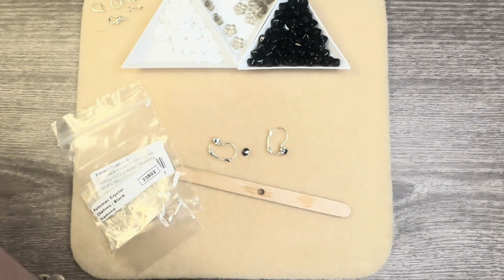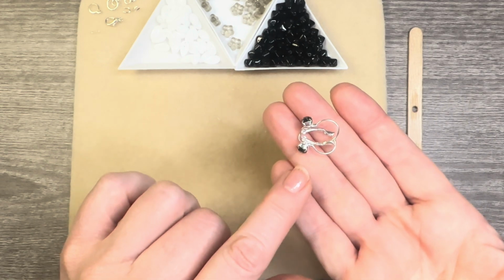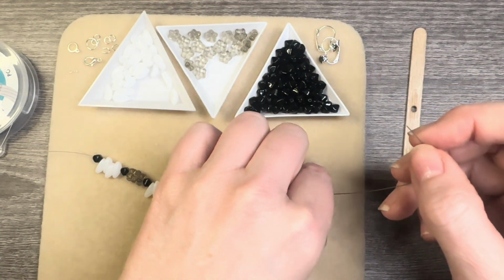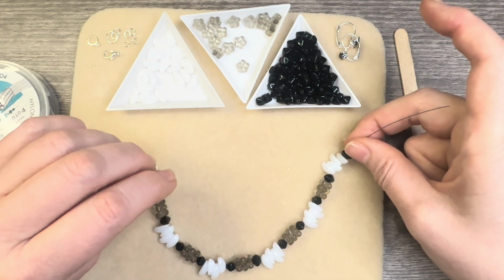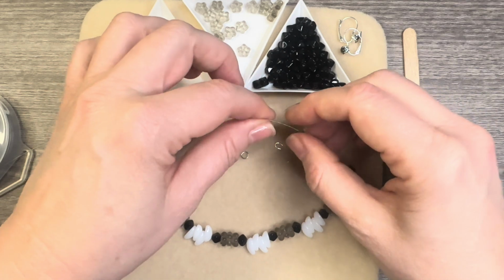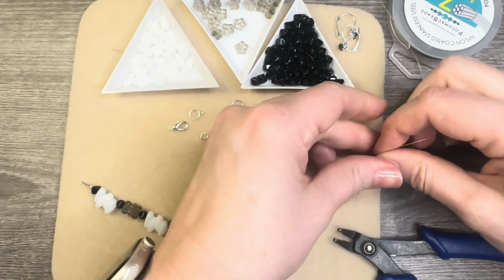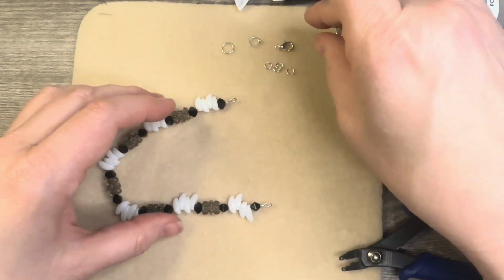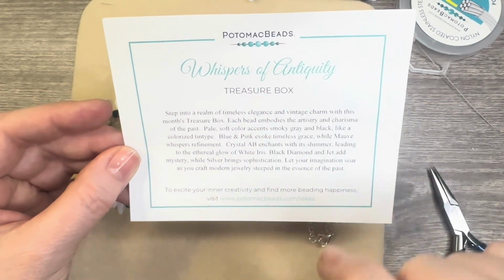Whispering Antiquity Necklace and Earrings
Join me for two new projects using the Whispering Antiquity Treasure Box from @Potomacbeadco for May.

This box is packed with pearls, Czech glass beads in a variety of sizes and shapes, seed beads, and gem-setting earwires - including triangle beading trays.

Check out some past boxes - available on the Potomac Beads

This Best Bead Box: Treasure Edition (formerly Regular) includes a wide variety of beads, post earrings, silicone backs - and so much more.

Watch for demo tutorials using this bead box during this month.